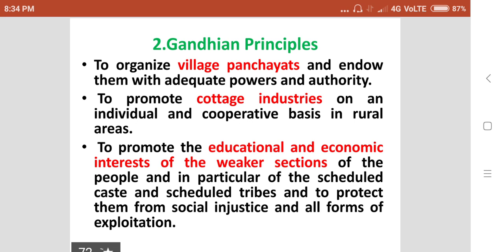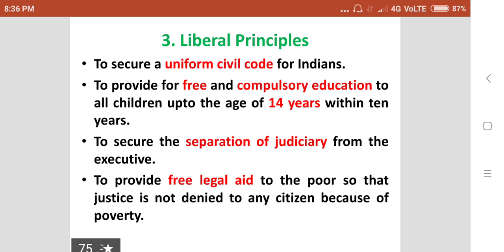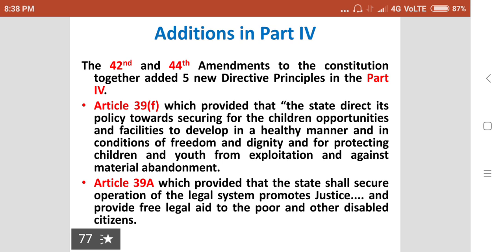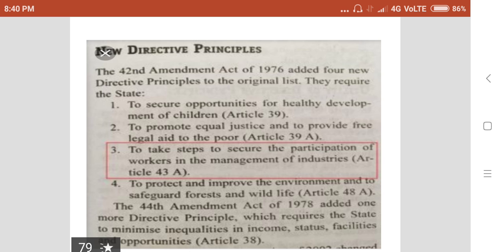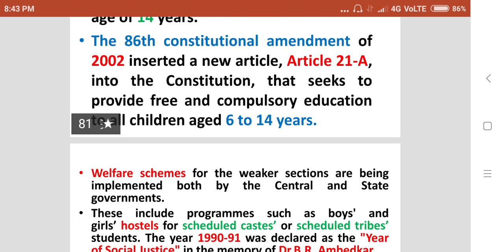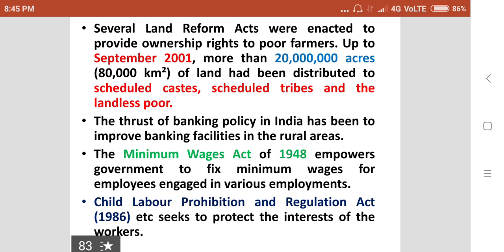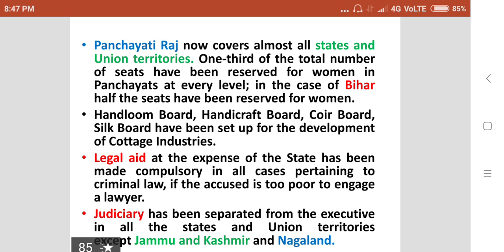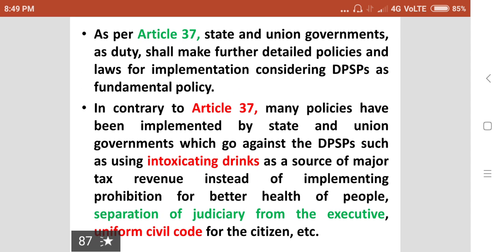unit2 vidoe 6 ic